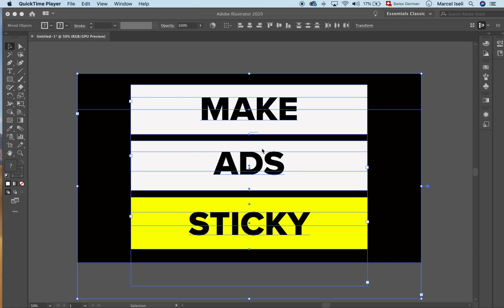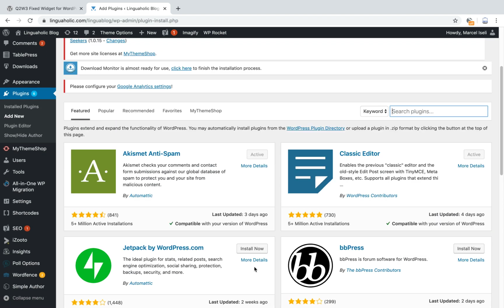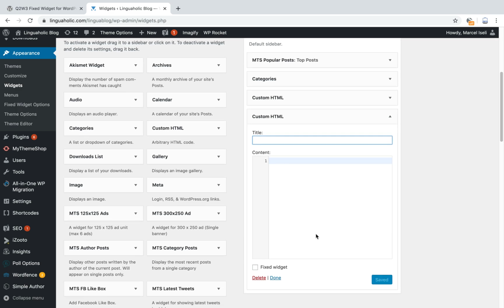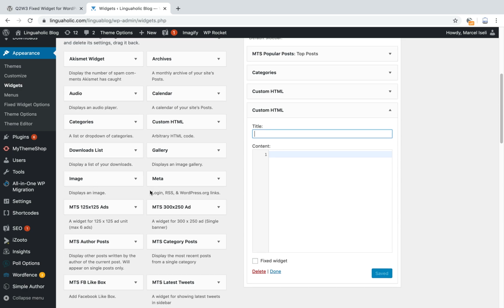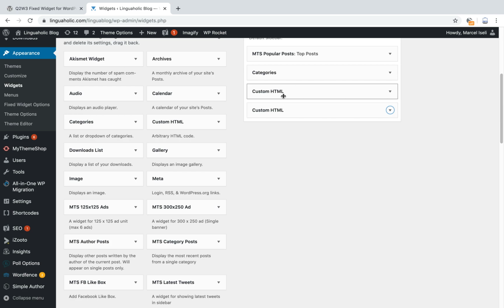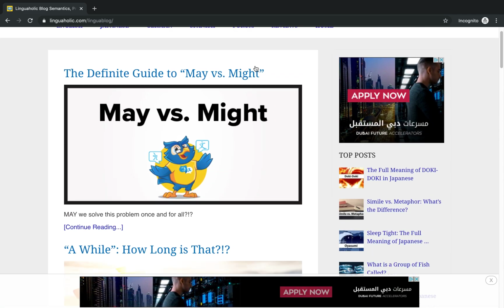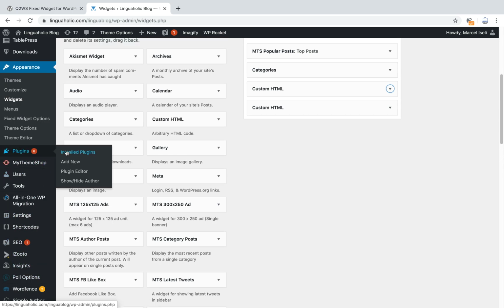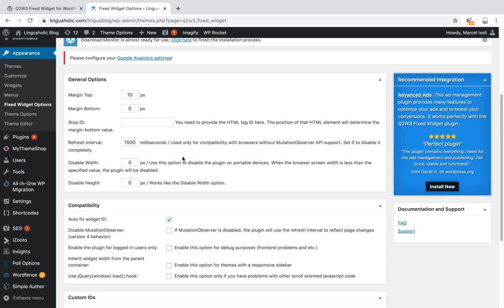Wordpress: Easiest Way Ever To Make ADS or anything else STICKY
In this tutorial, you will learn how you can quickly create sticky Wordpress widgets. NO CODING necessary at all. Easiest method ever to make ADS and other content sticky in your Sidebar. All you will need to do is install a FREE Wordpress plugin and follow the instructions in this tutorial video.

If you would like ot SIGN UP for Ezoic, please use this link here:

Signing up with EZOIC is one of the best things I did in the last two years. It helped me to earn much more from ADs than I did when I justed had Google Adsense. In my case, my earnings grew about 300%.